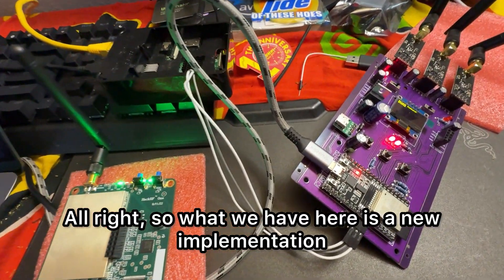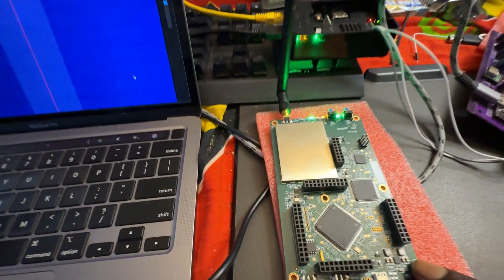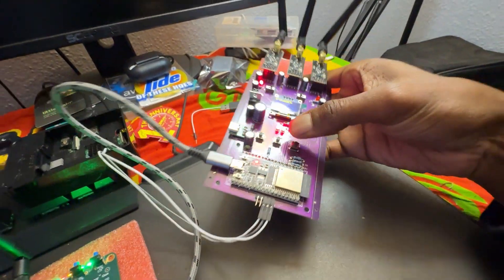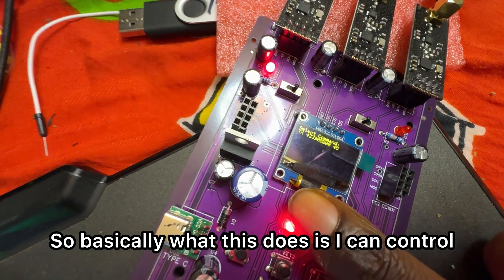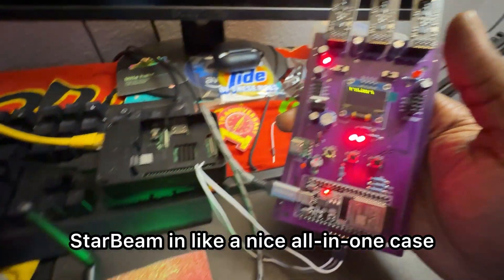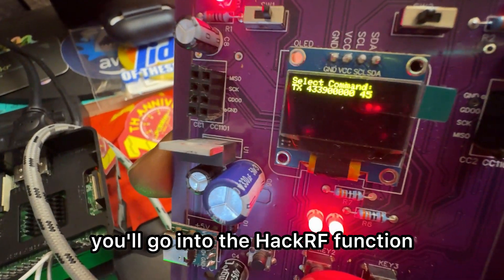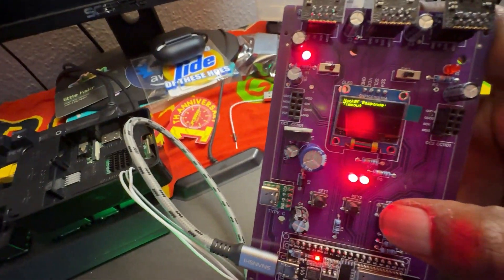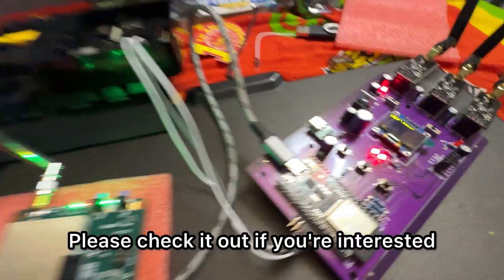HACKRF X PROJECT STARBEAM | 6GHz Unlocked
In this video, I showcase my latest project, Starbeam, where an ESP32 seamlessly controls a HackRF via UART. Watch as I demonstrate how to perform various HackRF functions remotely, unlocking new possibilities for signal processing and experimentation!

🔧 What You'll Learn:
- Setting up the ESP32 with HackRF
- Remote control functionalities
- Practical applications and tips

NRF24L01+PA+LNA Module:

CC1101 Module:

SSD1306 Screen

Jumper Wires:

10uF 50V Capacitors: